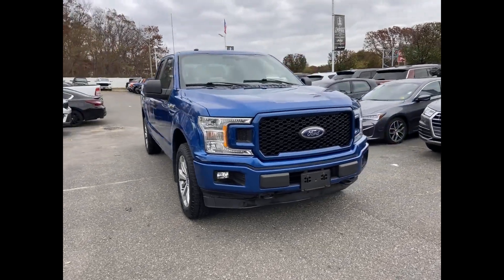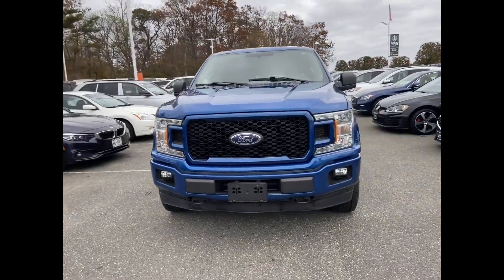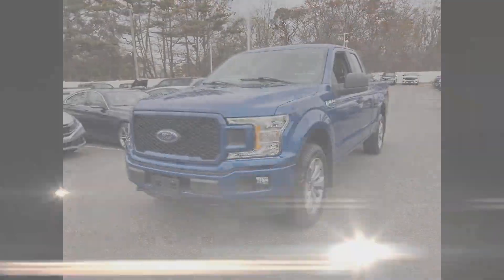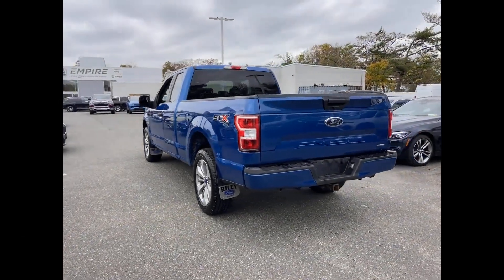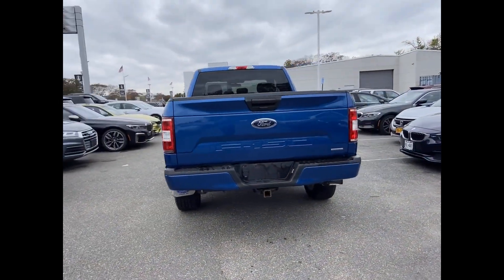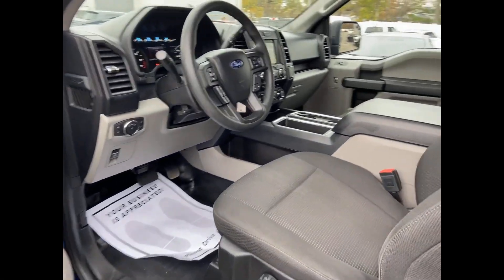Used 2018 Ford F-150 XLT 1FTEX1EP7JKE42809 West Islip, Amityville, Huntington, Wantagh, Smithtown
2018 Ford F-150 XLT 1FTEX1EP7JKE42809 Video

This 2018 Ford F-150 XLT 1FTEX1EP7JKE42809 is full of phenomenal features such as: